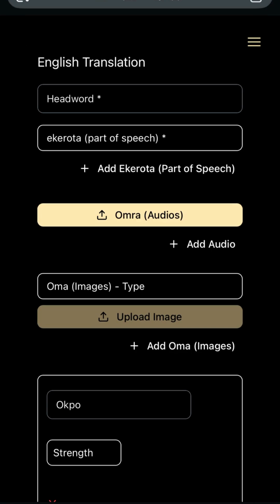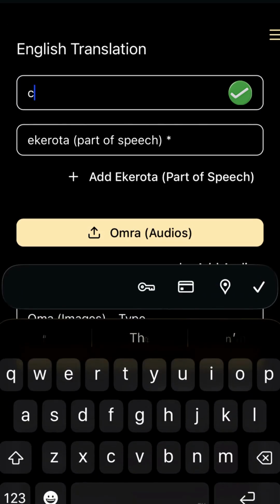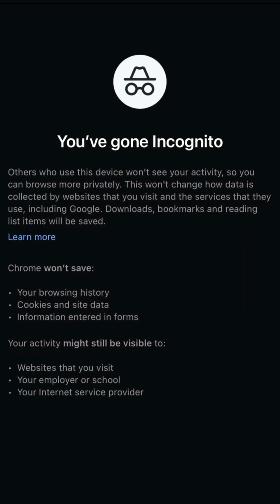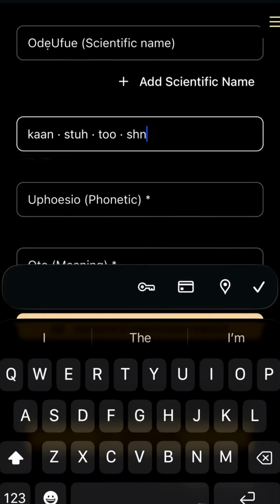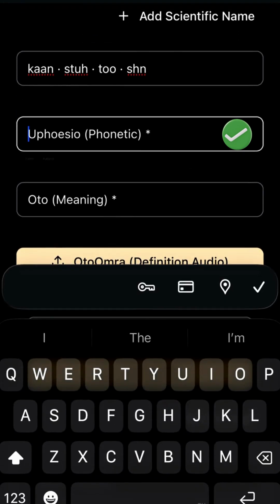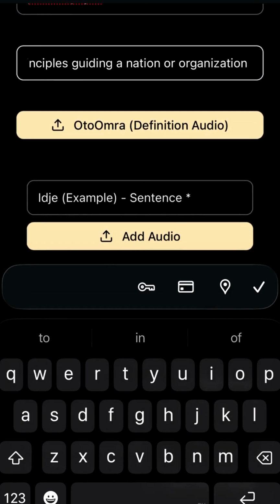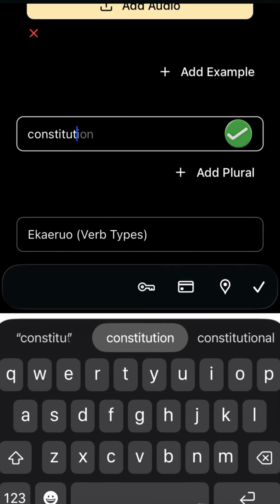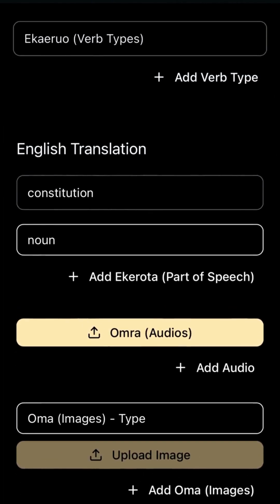A step-by-step process for inputting words in the Guono dictionary. English Version